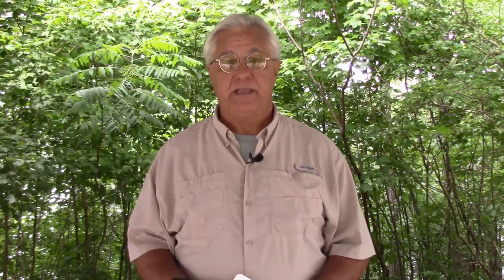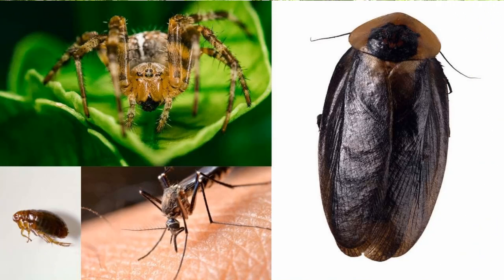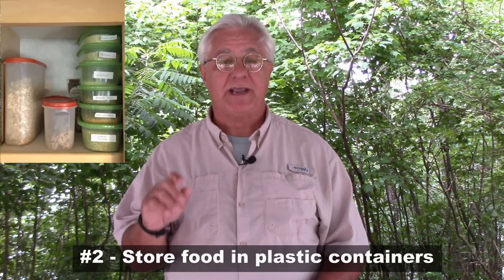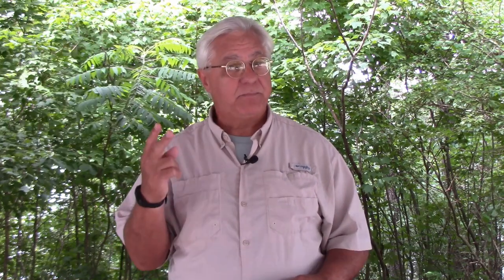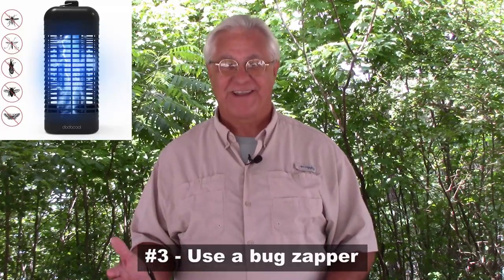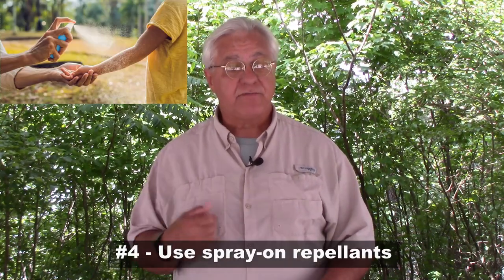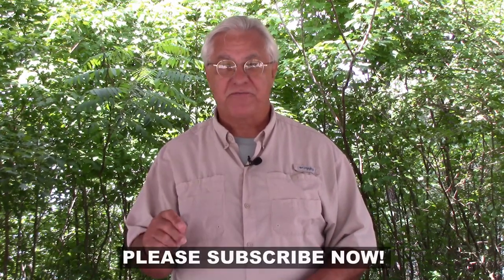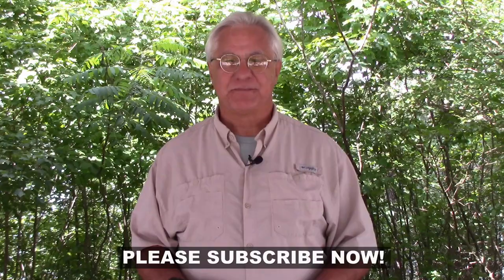RV Pest Control - How To Remove Bugs And Insects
One of the challenges that RV owners face is how to remove bugs and insects like spiders, fleas, ticks, roaches and mosquitoes from their RV. And then how do you prevent them from coming back? A certified RV inspector explains how to make your RV camping as bug-free as possible!

🔸 My recommended RV pest control products:

➡️ Citronella Candles

➡️ Diatomaceous earth

➡️ Expanding foam

➡️ Insect fogger

➡️ Super insecticide

➡️ Repel Insect repellant

➡️ Off! Deep Woods Insect repellant

➡️ Thermocell Patio Shield

➡️ Canopy screen room

➡️ Bug Zapper